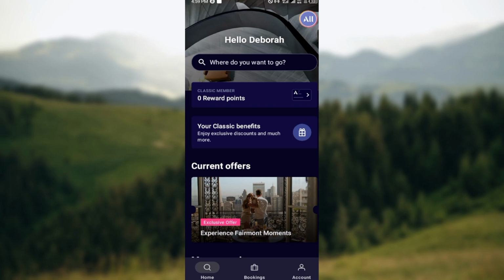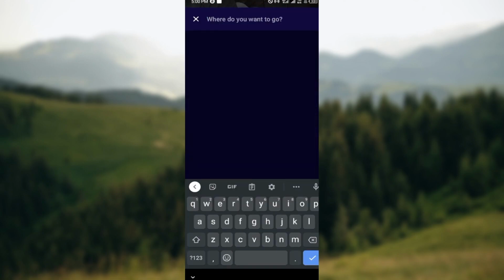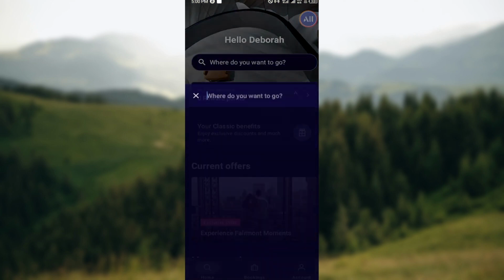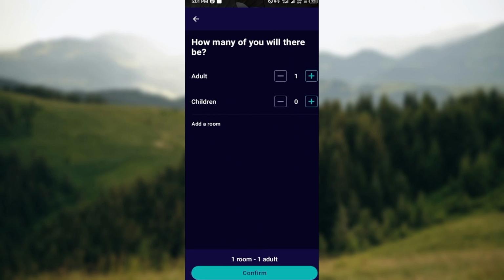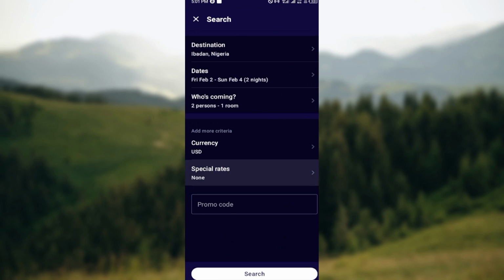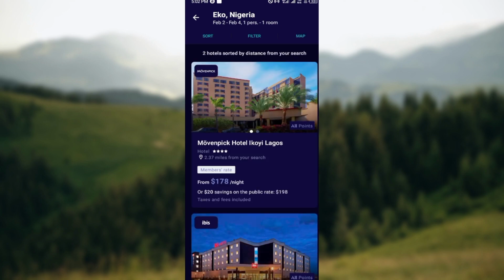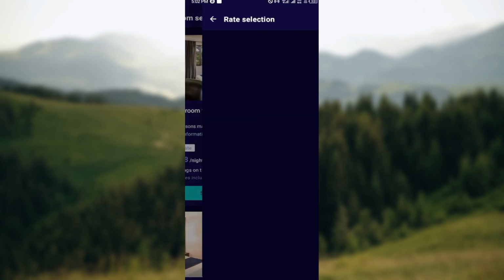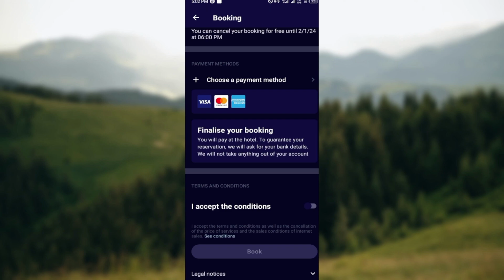How To Make A Reservation On ALL com (Quick Tutorial)​​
Today we talk about How To Make A Reservation On ALL com, so stay until the end of the video to see the full explanation.